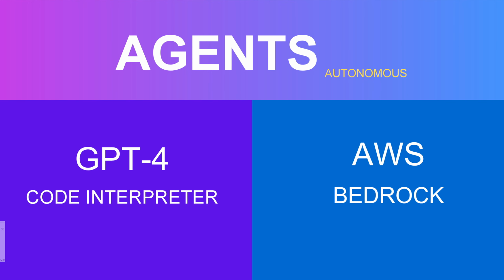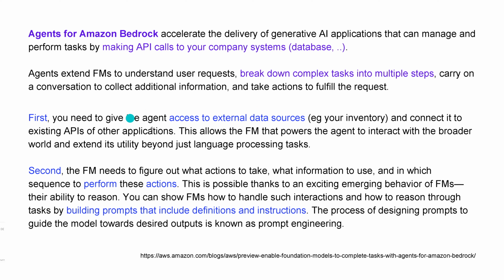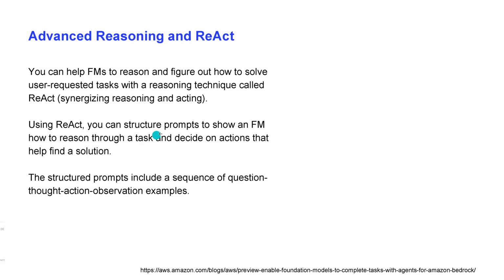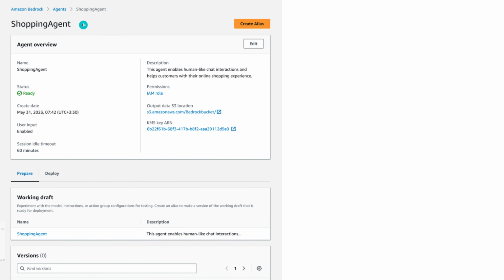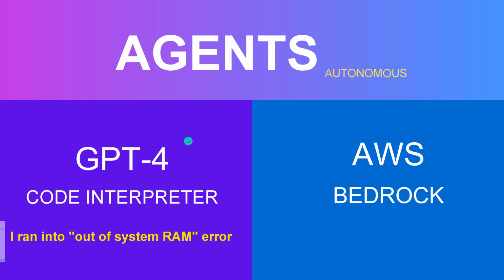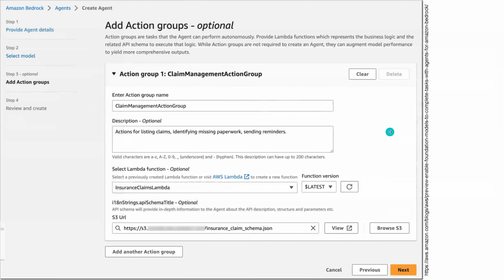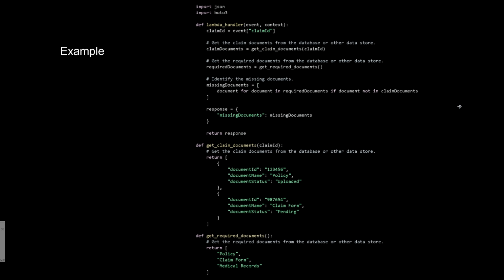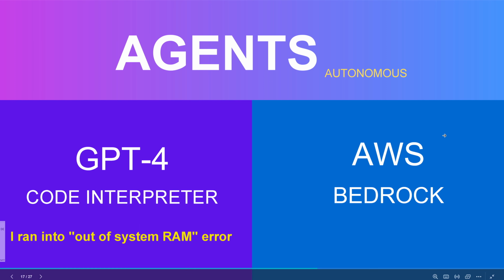Autonomous AGENTS by AWS BEDROCK vs GPT-4 Code Interpreter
Compare the functionalities of GPT-4 Code Interpreter generated Autonomous Agents (LLM-augmented Autonomous Agents - LAA) with the new AWS Bedrock Agents for advanced reasoning (w/ AWS TITAN or Anthropic CLAUDE).

Interesting feature: Create your own secure AWS Agents with ActionGroups & OpenAPI calls. No LC.

AWS Bedrock models are allowing developers to select domain-specific LLM base models from different vendors. Once a suitable LLM is chosen, its capabilities can be further refined through simple AWS fine-tuning, resulting in LLMs with heightened multi-modal accuracy.

Pairing these models with the ReACT methodology amplifies their reasoning prowess. With the inherent domain knowledge from AWS Bedrock (like TITAN) and the structured reasoning of ReACT, new LLM-augmented Agents can tackle complex tasks (w/ memory) and nuanced insights. Beyond reasoning, AWS provides secure integration with company databases. This allows the AI to draw from real-time, proprietary data, augmenting its decision-making process (from sales to services ...).

In essence, AWS Bedrock's fusion with fine-tuning, ReACT-enhanced reasoning, and - via new autonomous agents w/ OpenAPI (similar to GORILLA, an API coding LLM or a Task Agent) - seamless data access offers businesses a powerful, context-augmented LLM w/ Agents, optimized for domain-specific tasks and actions, within a secure AWS environment.

Link (all rights with the authors):